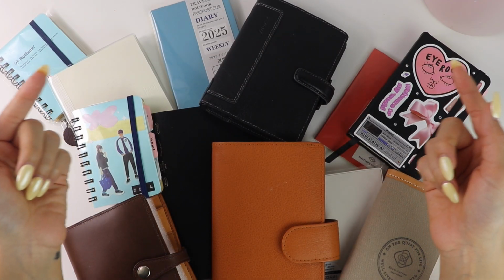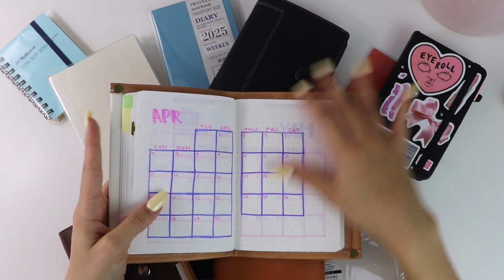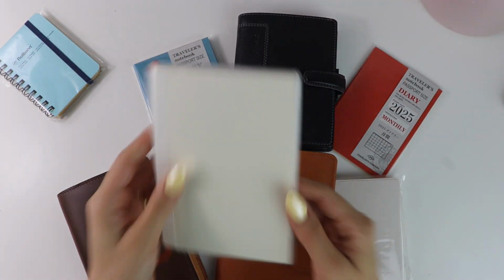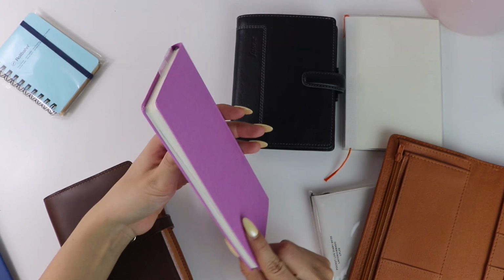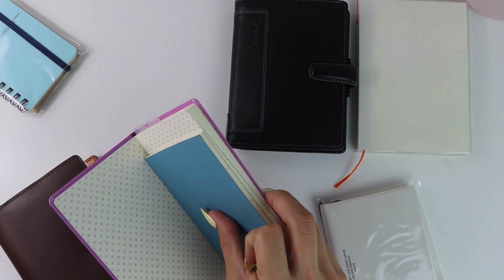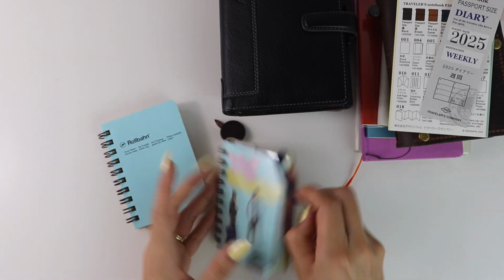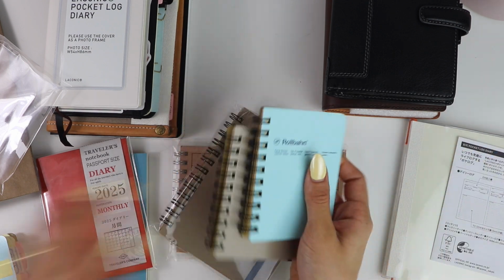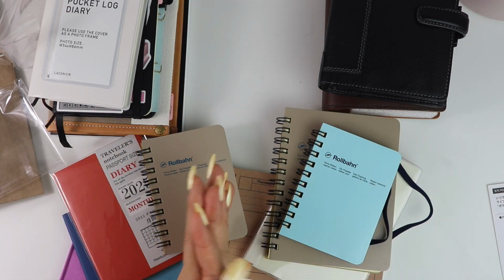2025 Planner Lineup: Brainstorm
Sound off in the comments below if you have any ideas/suggestions of planners/journals to use in 2025!

Follow @Callie.Plans over on Instagram for more planner related content everyday!

ATLAS STATIONERS: CODE: CALLIE10